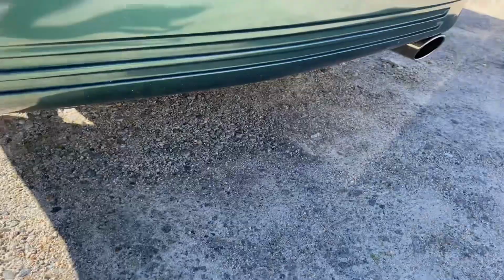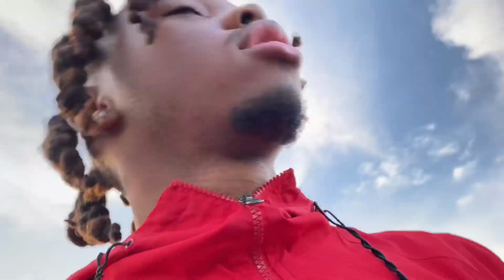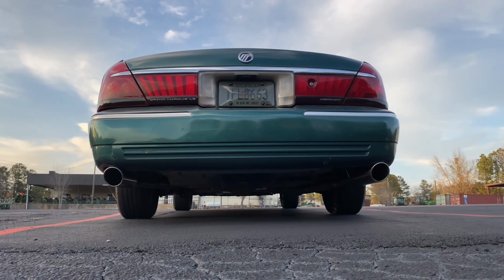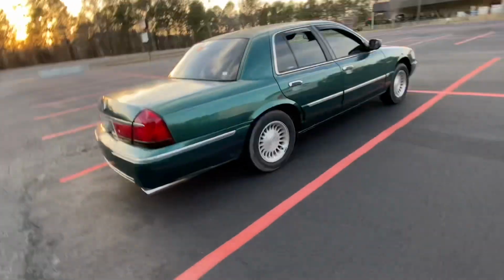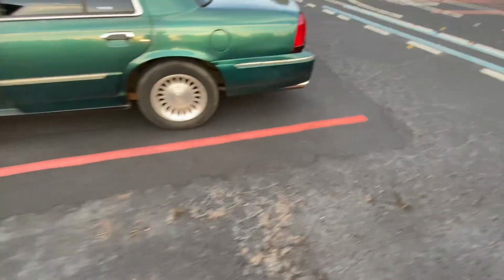Straight Pipe Grand Marquis with DUAL EXHAUST (revs & flybys LOUD)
Exhaust set-up on my grand marquis!